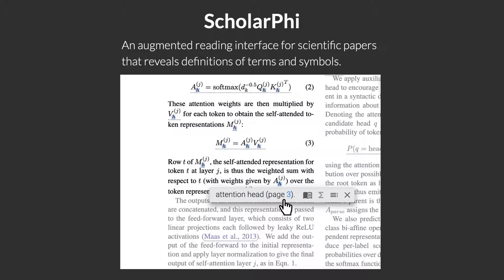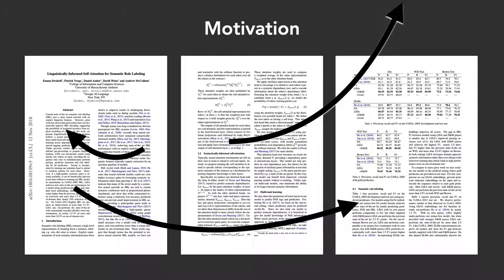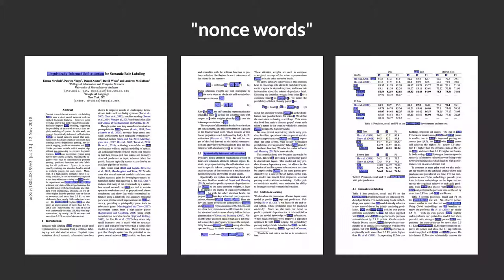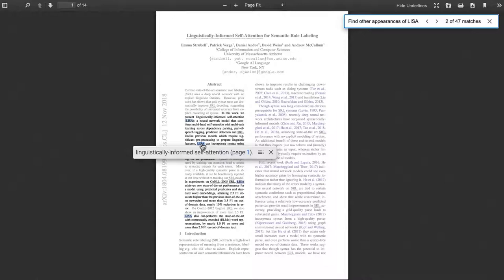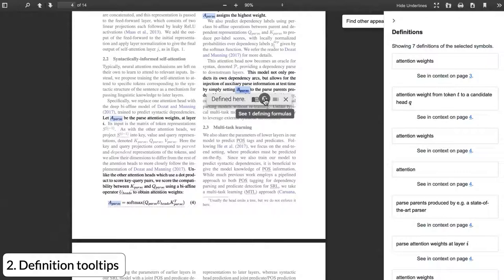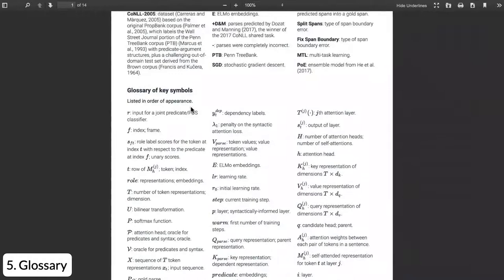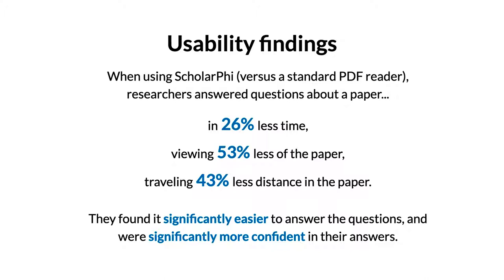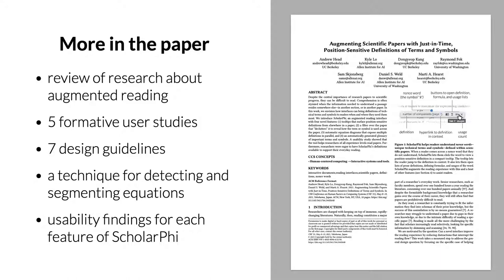Augmenting Scientific Papers with Just-in-Time, Position-Sensitive Definitions of Terms and Symbols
Andrew Head, Kyle Lo, Dongyeop Kang, Raymond Fok, Sam Skjonsberg, Daniel Weld, Marti Hearst

Session: Engineering Real-World Interaction

Abstract
Despite the central importance of research papers to scientific progress, they can be difficult to read. Comprehension is often stymied when the information needed to understand a passage resides somewhere else—in another section, or in another paper. In this work, we envision how interfaces can bring definitions of technical terms and symbols to readers when and where they need them most. We introduce ScholarPhi, an augmented reading interface with four novel features: (1) tooltips that surface position-sensitive definitions from elsewhere in a paper, (2) a filter over the paper that “declutters” it to reveal how the term or symbol is used across the paper, (3) automatic equation diagrams that expose multiple definitions in parallel, and (4) an automatically generated glossary of important terms and symbols. A usability study showed that the tool helps researchers of all experience levels read papers. Furthermore, researchers were eager to have ScholarPhi’s definitions available to support their everyday reading.